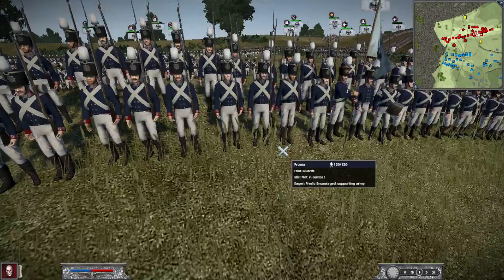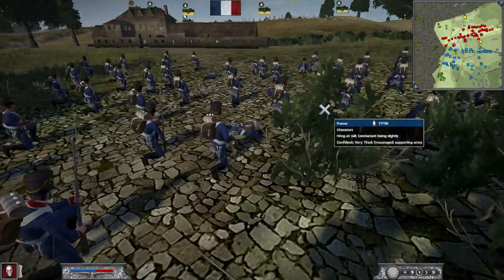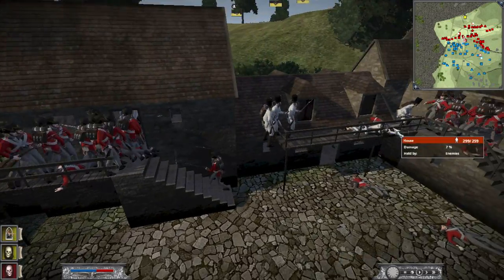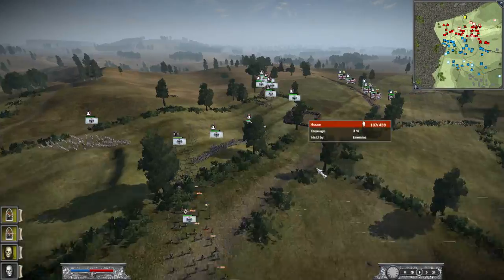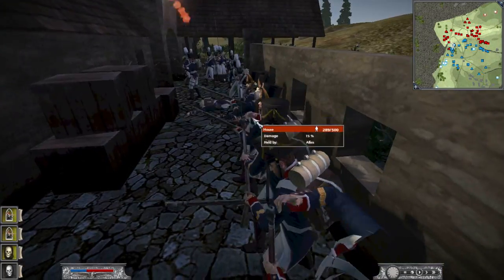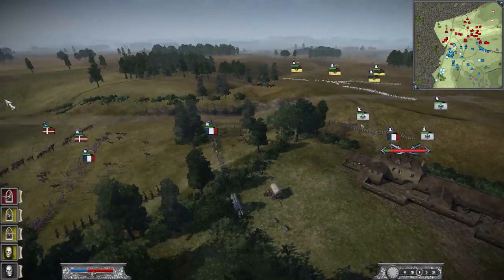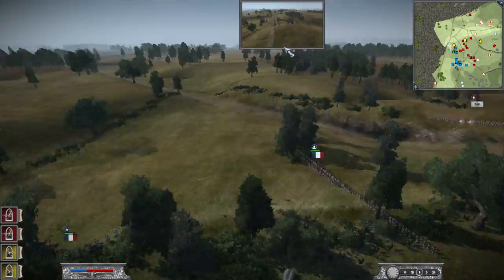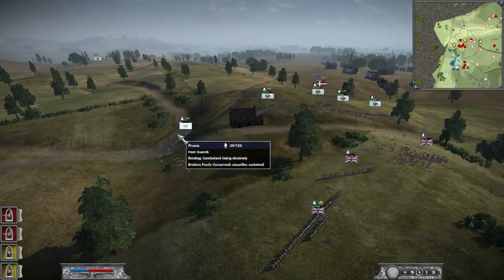BATTLE OF ELITES - Napoleon Total War Gameplay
40 likes for BATTLE OF ELITES?

Elazardo

Please note this is an unofficial video and is not endorsed by SEGA or Creative Assembly in any way. For more information on Total War, please